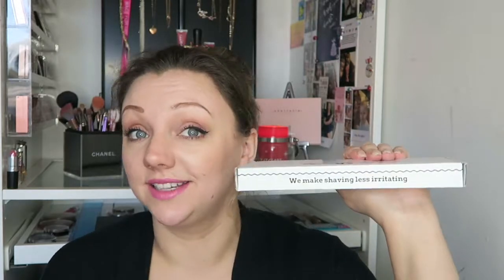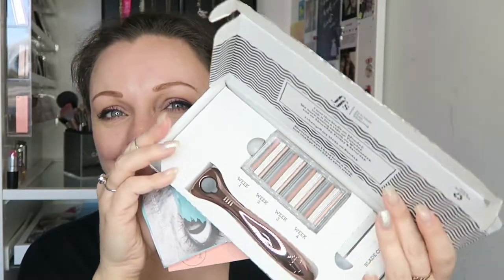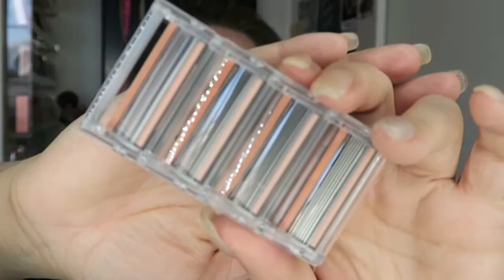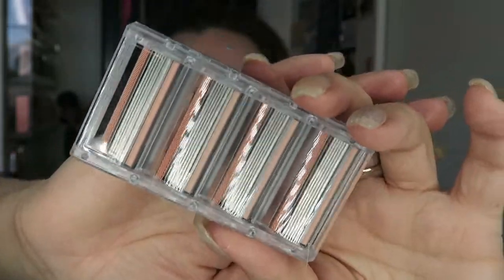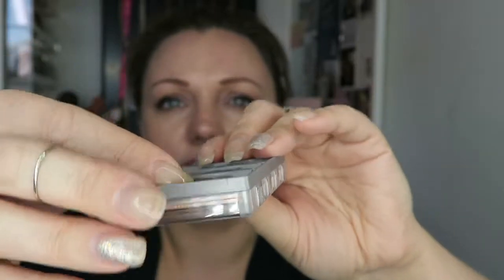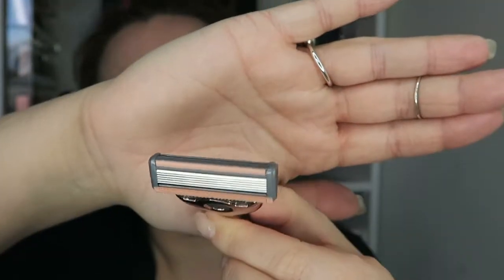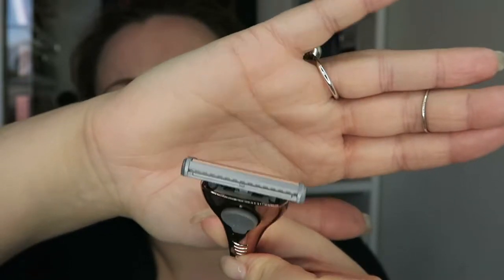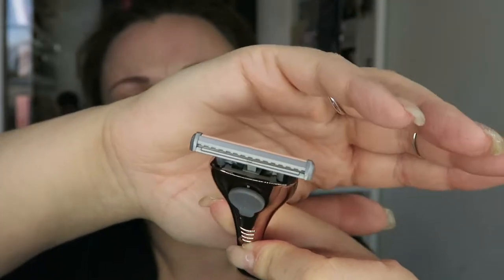Unboxing FFS Friction Free Shaving | Nicola Dunna